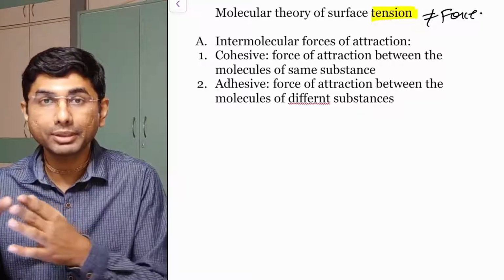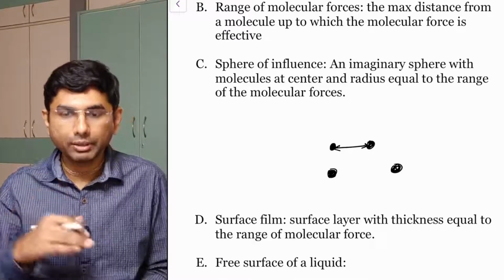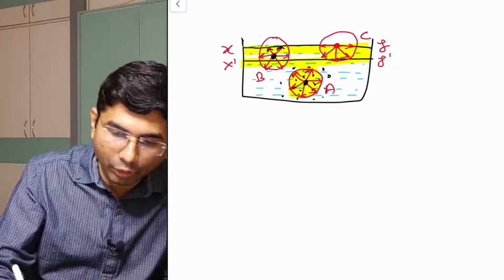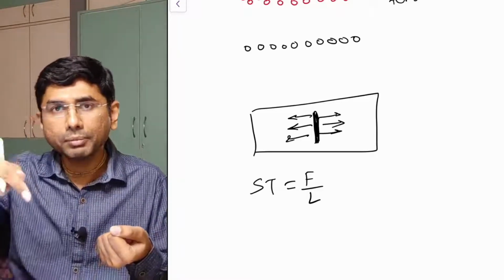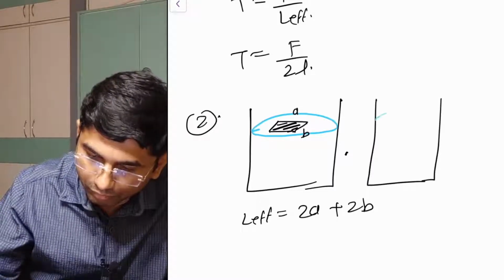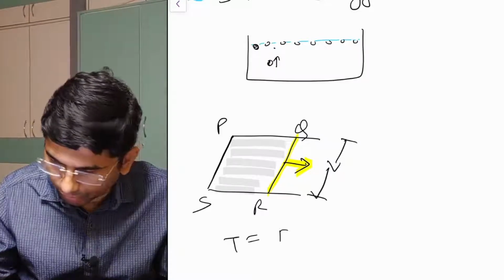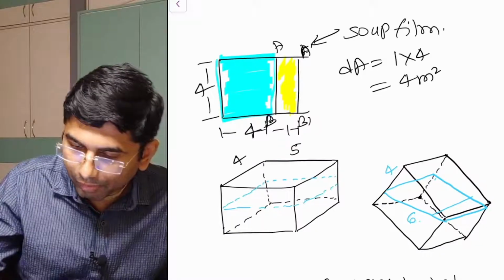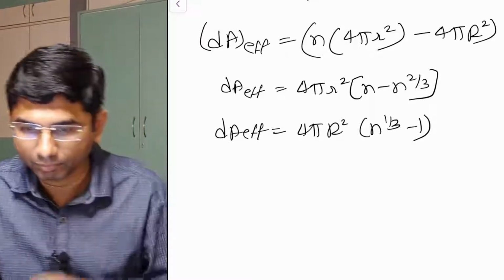Mechanical properties of Fluids lecture -4 surface tension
Nityananda physics Akola
Mechanical properties of Fluids lecture -4
Surface tension
By Vaibhav Nikhade sir

Notes